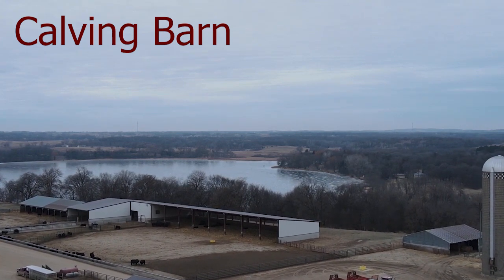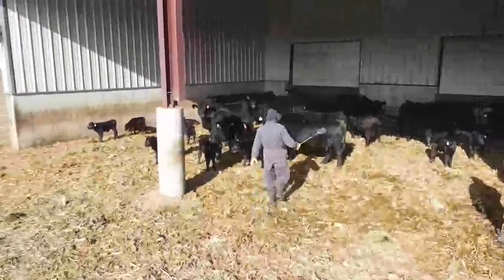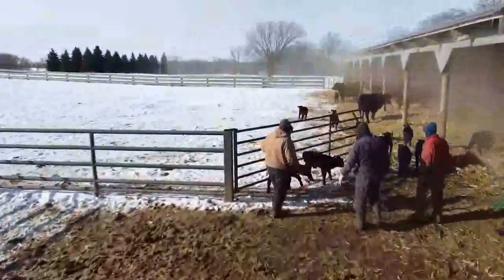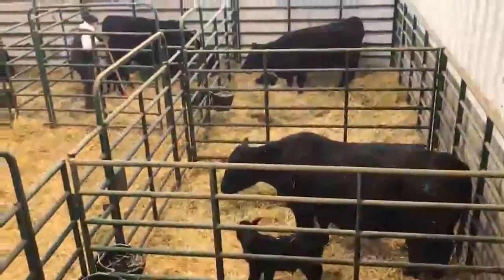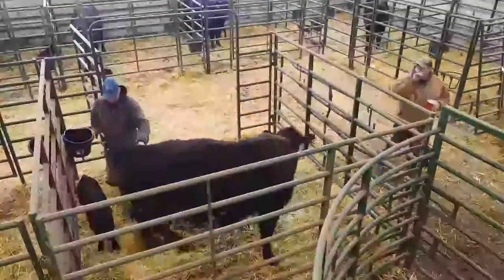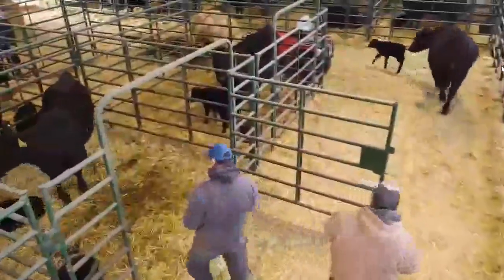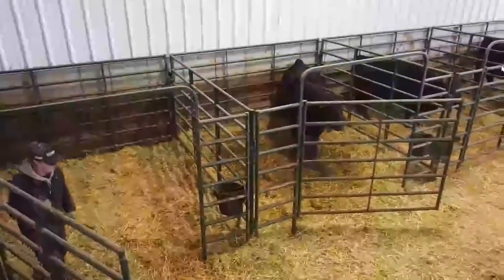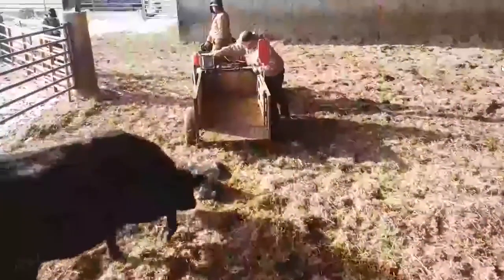Virtual Tour - Calving Barn